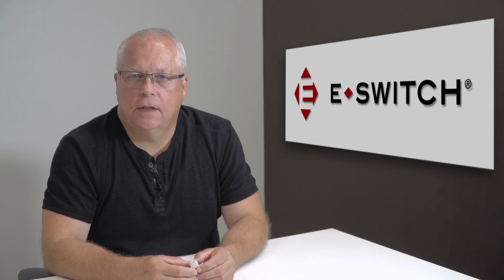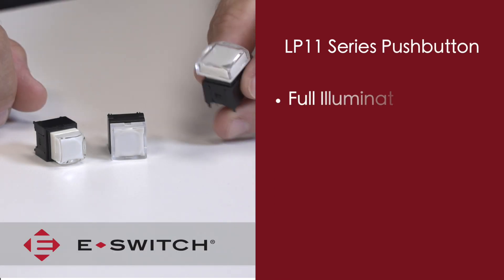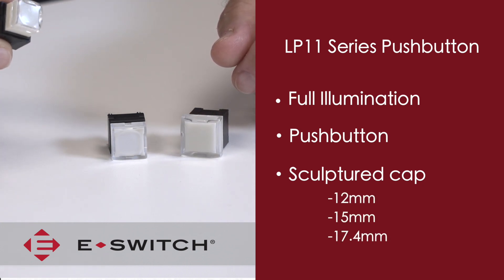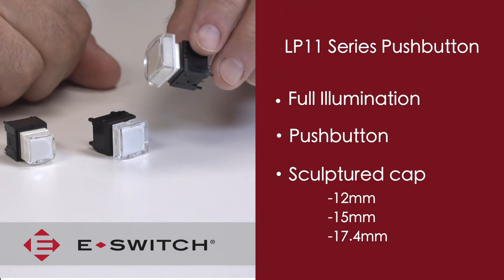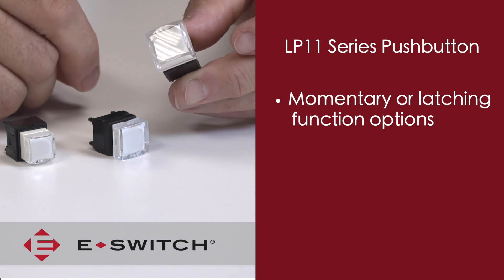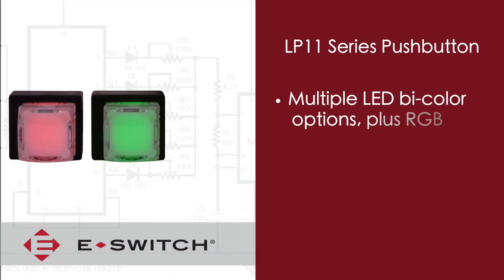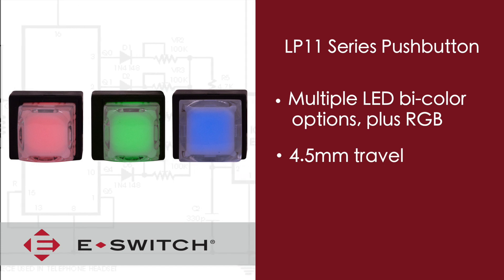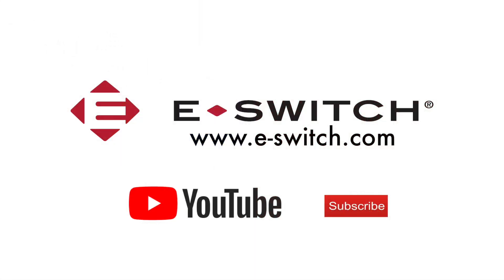Pushbutton Switches: E-Switch LP11 Series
This LP11 Series Illuminated pushbutton switch is now available in momentary or latching functions. The LP11 series offers non-tactile or tactile actuator options: 12 mm, 15 mm, or 17.4 mm sculptured square cap sizes; and numerous illumination options including RGB or multiple bicolor combinations. Common applications for the LP11 series pushbutton switch include audio/visual equipment, kiosk panels, consumer electronics, vending machines, instrumentation and medical equipment.